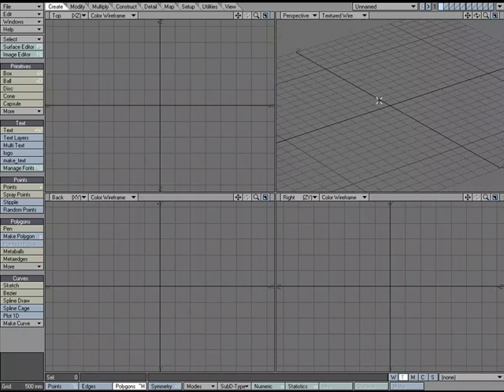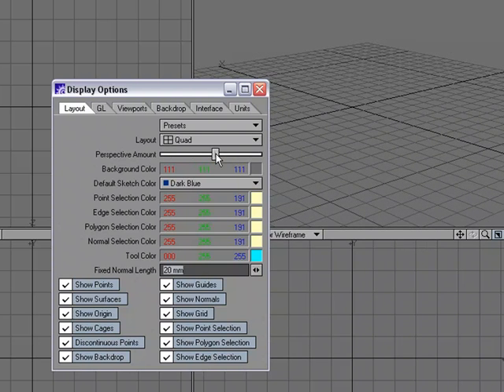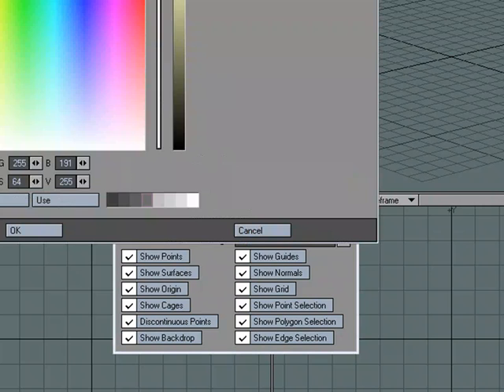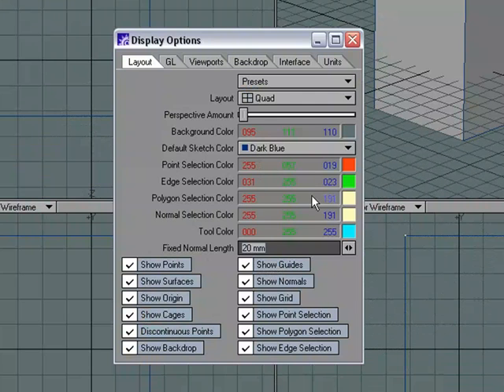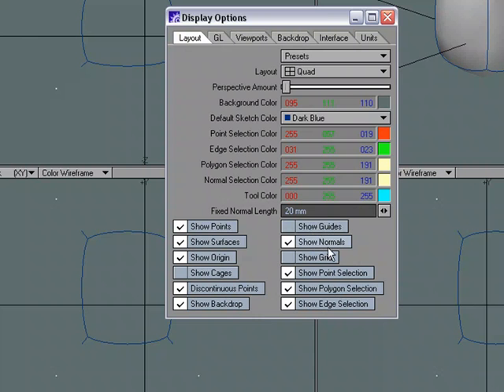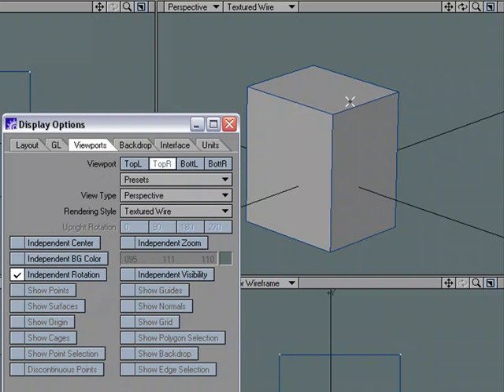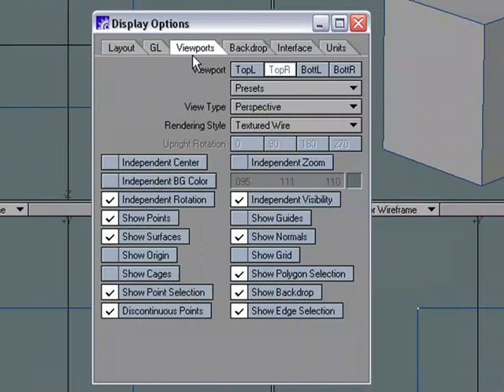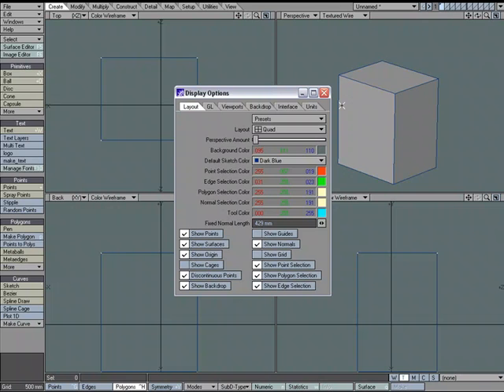Customize Modeler Tutorial in NewTek's LightWave 3D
William Vaughan shows us how to:

Customize Modeler's viewports to suit our modeling needs.